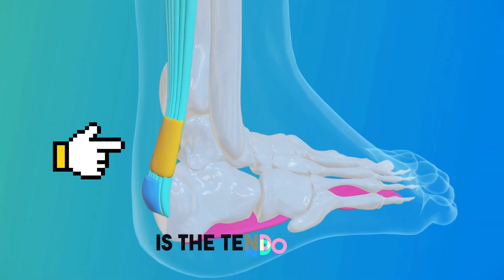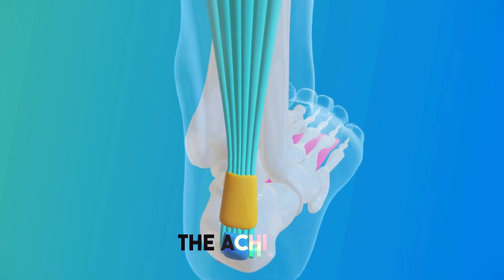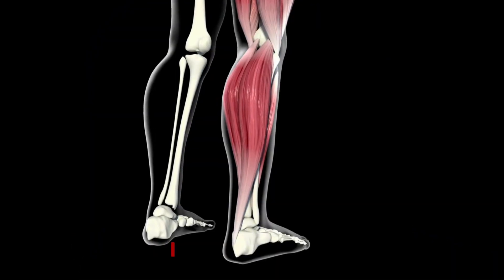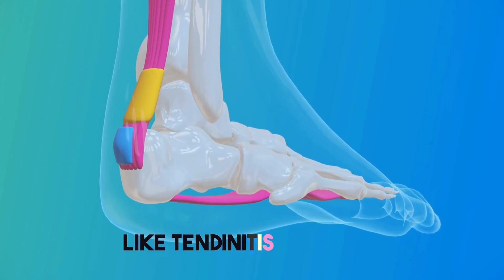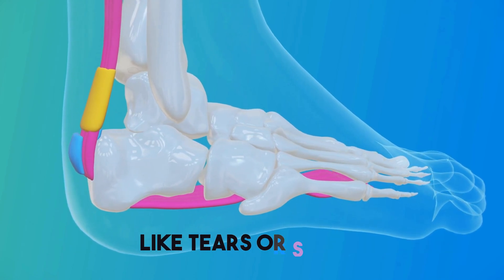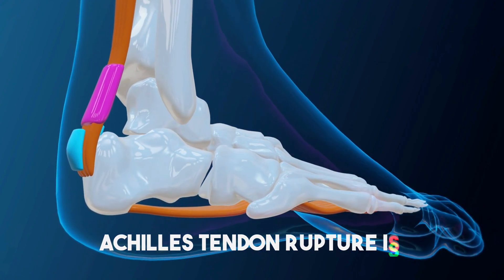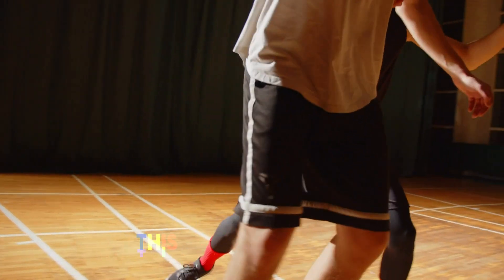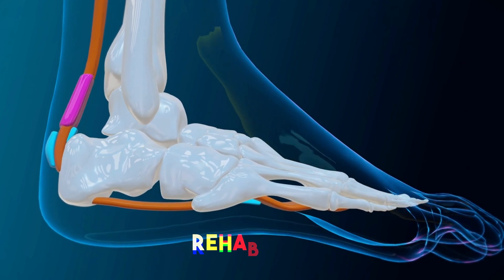A Closer Look at the Achilles Tendon: Understanding Its Strength and Function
The Achilles tendon is the tendon at the bottom of the heel. It is the body's largest and strongest tendon. It connects your calf muscles (gastrocnemius and soleus) in your lower leg to your heel bone (calcaneus) in your foot.

The Achilles tendon is not the same as the ACL tendon. The Achilles tendon is a band of tissue that connects your heel bone to your calf muscles in the back of your leg. The ACL tendon on the other hand, connects the thigh bone to the shin bone and is positioned in the knee.

The Achilles tendon assists you in walking, running, and jumping by lifting your heel off the ground. It connects the plantaris, gastrocnemius, and soleus muscles to the calcaneus (heel bone) via the calcaneal tuberosity.

CHAPTERS
0:00 - 0:20: Introduction..
0:20 - 0:40:  Achilles and ACL tendon.
0:40 - 1:00: Functions of the Achilles tendon.
1:00 - 1:20: Susceptibility to different types of injuries.
1:20 - 1:40: Common Achilles tendon injuries.
1:40 - 2:00: Treatments for Achilles tendon injuries.
2:00 - 2:12: Achilles tendon rupture and treatment.